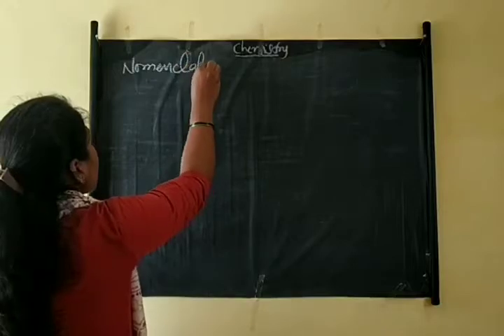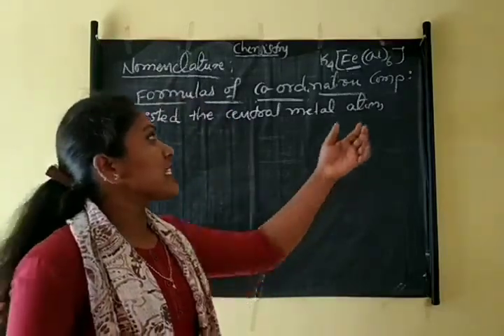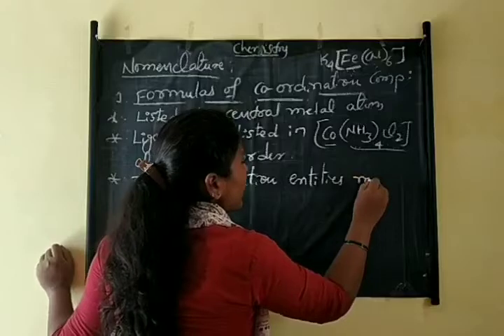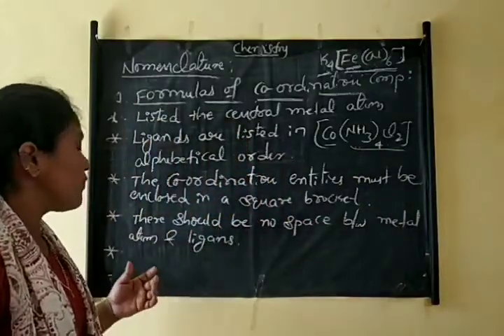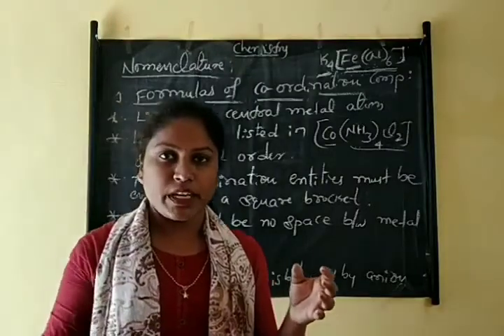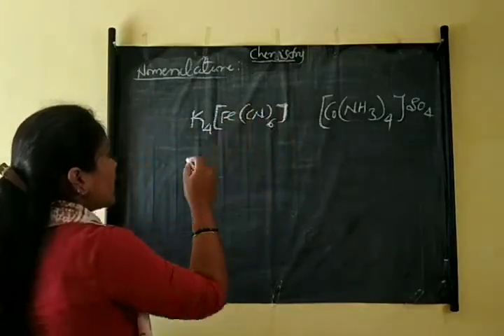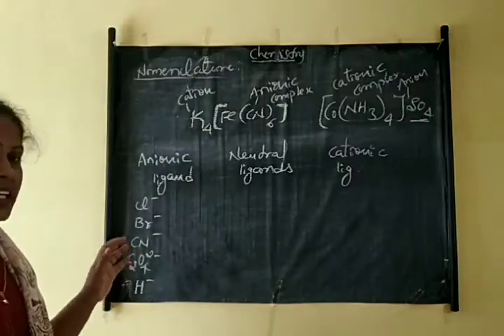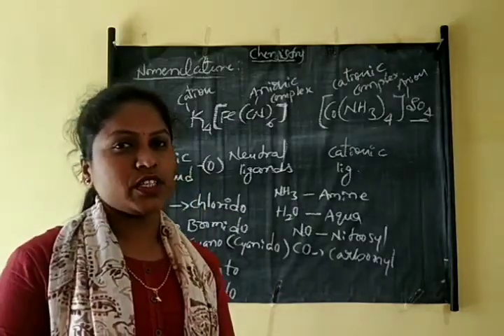Session-3,CHEM-nomenclature of coordination compounds